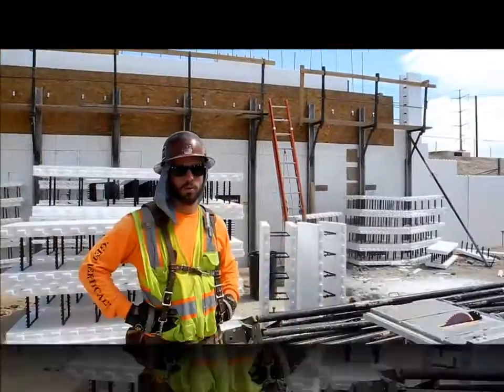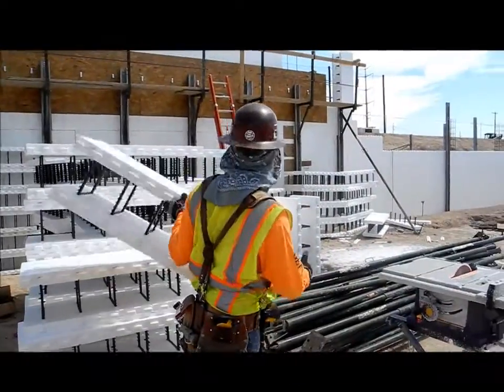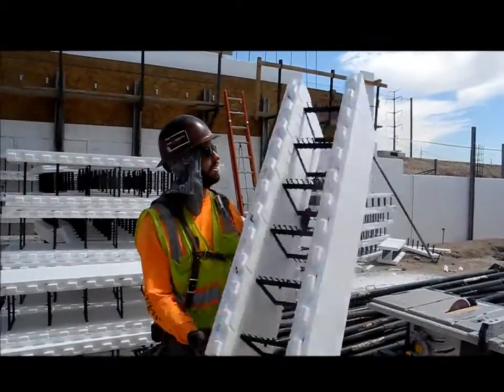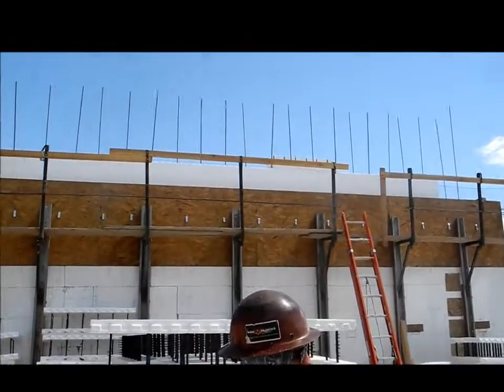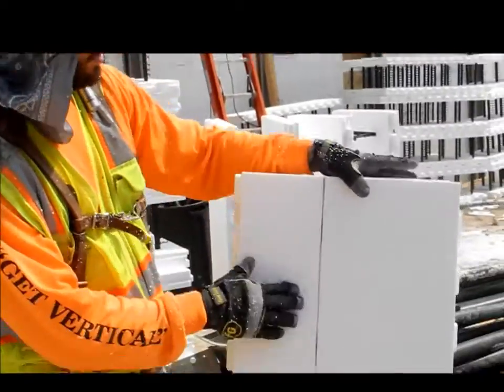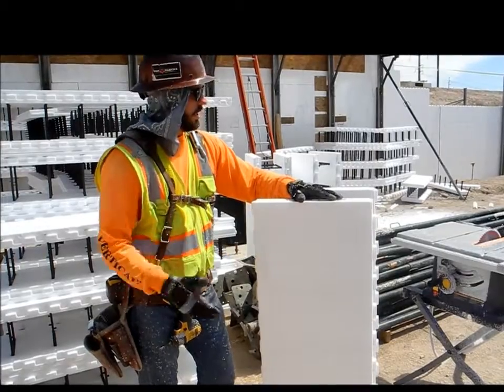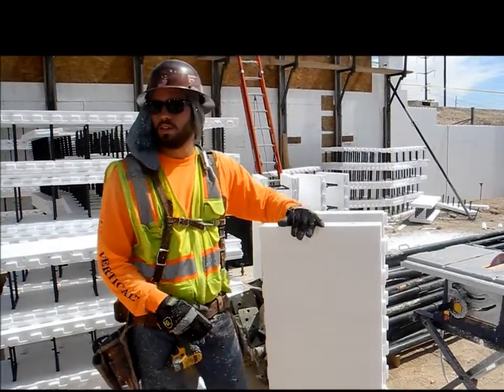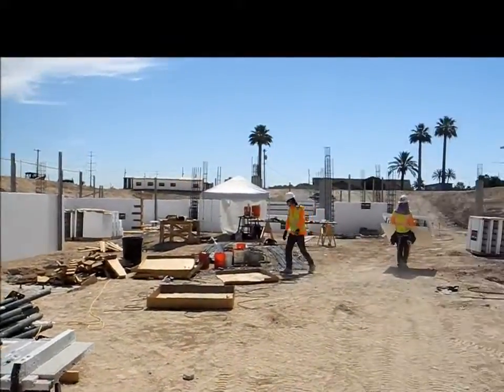Fox Blocks rip cuts for floor or roof heights on insulated concrete forms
Most insulated concrete form applications require rip cutting the product to produce floor load or roof plate heights. Here is an example of concrete deck pour that requires a rip cut on both sides of the Fox Blocks form.